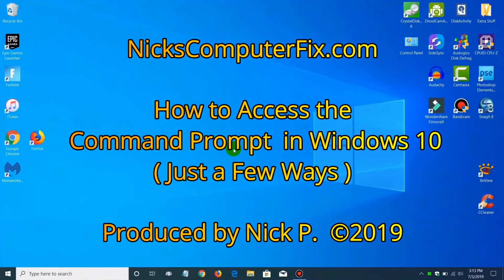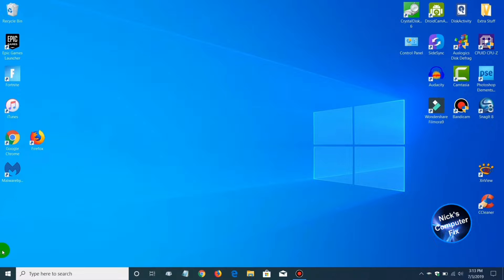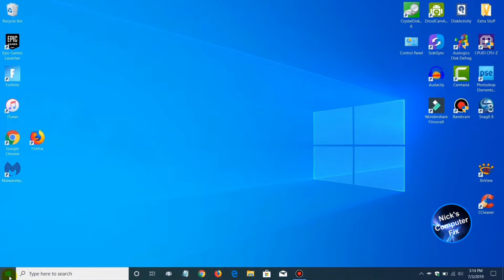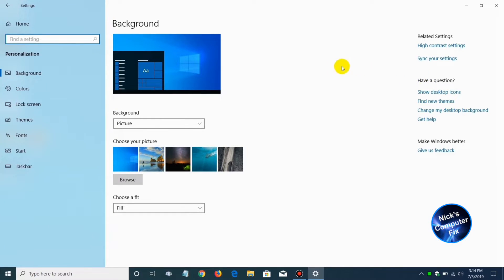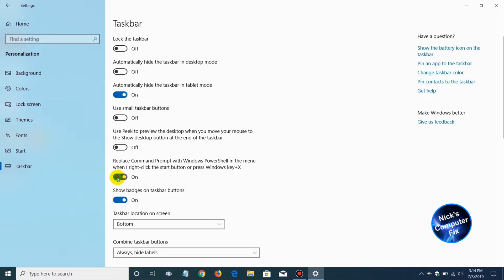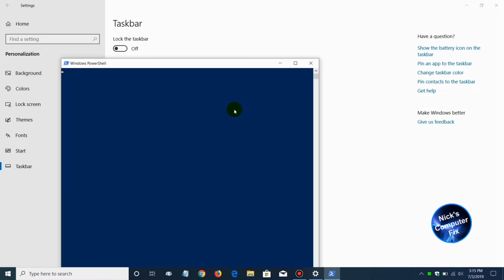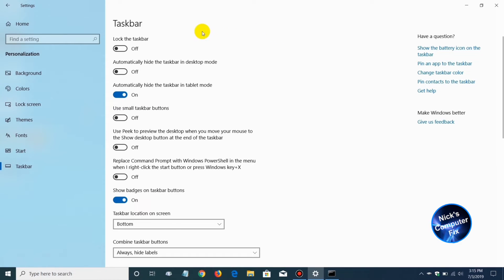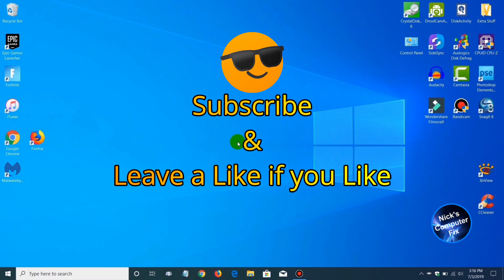How to open Command PromPt Windows 10 with ADMIN - Like a Boss!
This video shows how to open command prompt Windows 10 with Admin authority by changing Windows Start Menu "Windows Settings".  Windows 10 Personalization settings allows you to put the command prompt into Windows Start Menu for easy access. This Windows 10 video tutorial shows you how to open command prompt Windows 10 with your mouse.

In essence,  if you have the command prompt missing from Start Menu in Windows 10, then in this Windows tutorial you can see how to fix it. This command prompt Windows 10 tutorial is easy to follow and shows you exactly how to access it from the Windows Start Menu.

Licensed Filmora 9 utilized for this YouTube video.